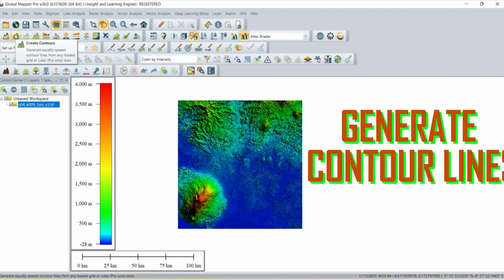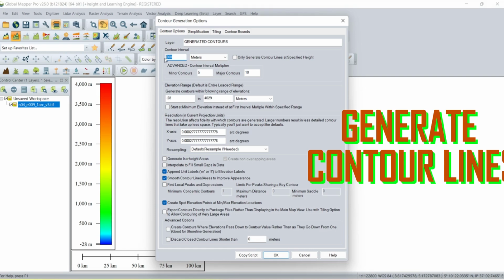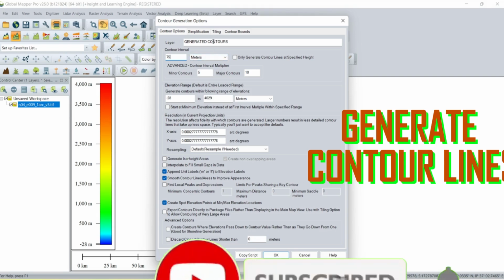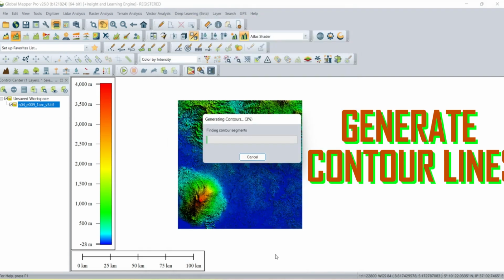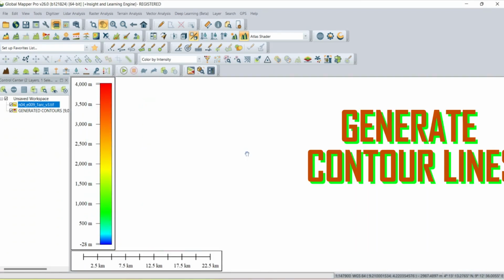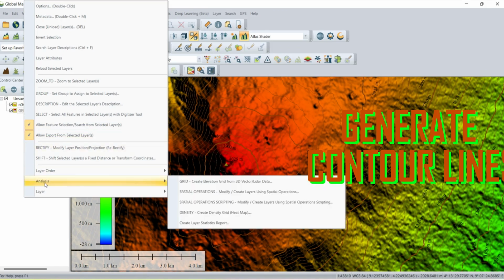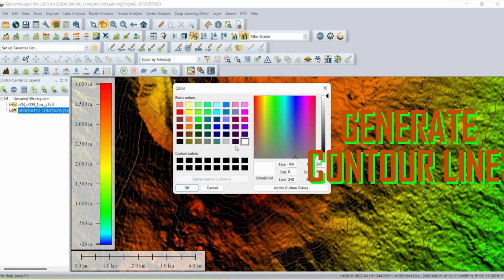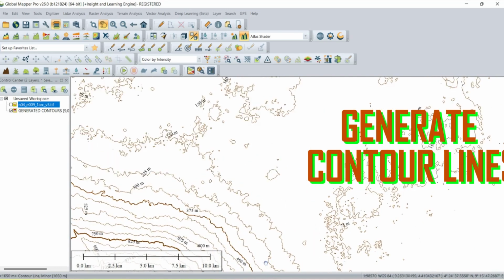How to Generate Contours in Global Mapper Pro 2026 | Complete Beginner Tutorial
Learn how to generate contour lines in Global Mapper Pro 2026 with this easy, step-by-step GIS tutorial. Whether you're a beginner, student, surveyor, engineer, or GIS professional, this video will guide you through the complete contour generation workflow using Digital Elevation Model (DEM) data.

In this tutorial, you'll discover how to create accurate contour maps for terrain analysis, engineering projects, land surveying, environmental studies, and topographic mapping using the latest features in Global Mapper Pro 2026.

What You'll Learn:

✅ How to import DEM or elevation data into Global Mapper Pro 2026

✅ How to generate contour lines accurately

✅ How to customize contour intervals and elevations

✅ How to style contour lines for professional maps

✅ How to label contours automatically

✅ How to export contour data in different GIS formats

This Tutorial Is Perfect For:
GIS Beginners
Surveyors
Civil Engineers
Environmental Scientists
Urban Planners
Remote Sensing Professionals
Geography Students
Mapping Professionals

If you're looking to improve your GIS skills with Global Mapper Pro 2026, this tutorial will help you generate clean, accurate contour maps efficiently.

Global Mapper Pro 2026, Generate Contours, Contour Lines, Contour Map, GIS Tutorial, DEM, Digital Elevation Model, Elevation Data, Terrain Analysis, Topographic Mapping, Land Surveying, Civil Engineering, Spatial Analysis, Geospatial Analysis, Remote Sensing, GIS Software, Mapping Tutorial